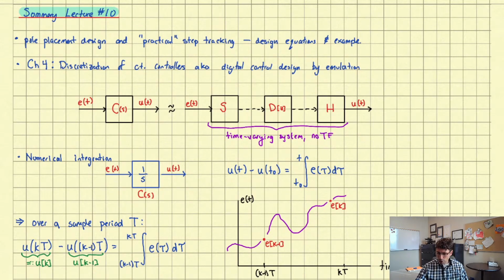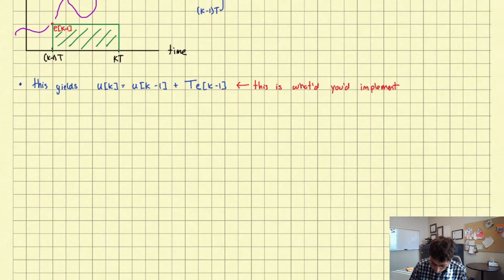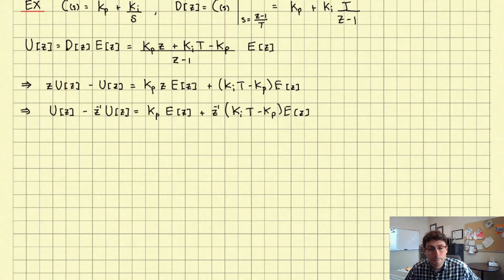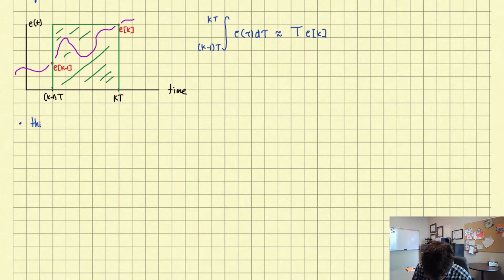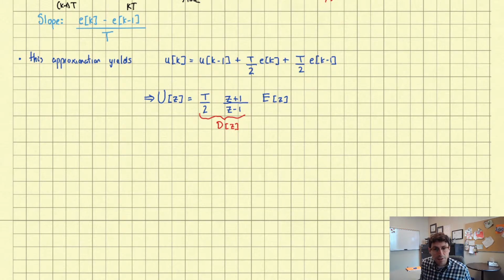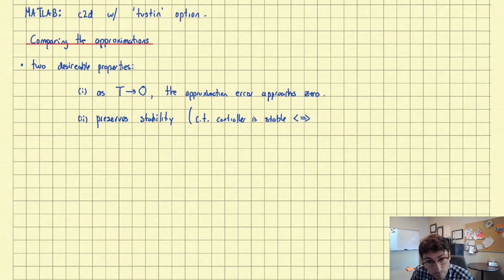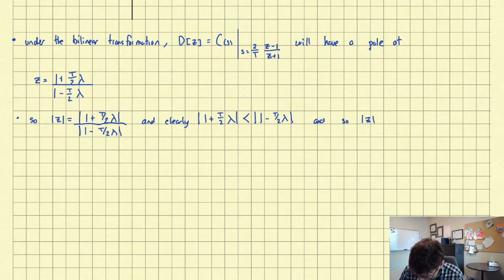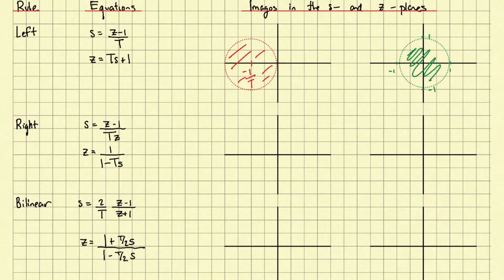ECE484 F2021 Lecture #11 (2021/09/30)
00:03:00 - Summary of Lecture #10
00:05:55 - Start of Lecture #11
00:07:06 - Left-side rule
00:20:50 - Right-side rule
00:27:00 - Trapezoidal rule (bilinear transformation)
00:35:50 - Comparing the approximations